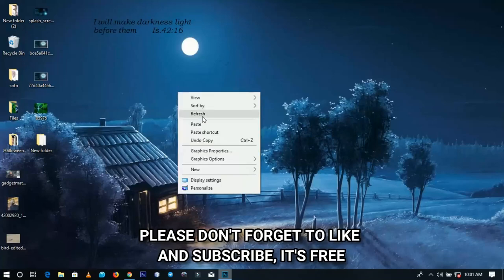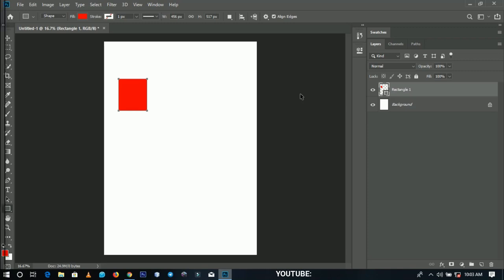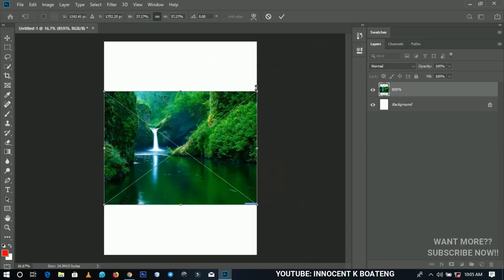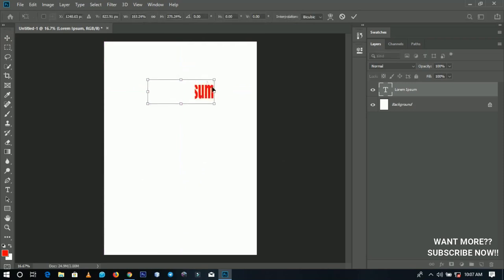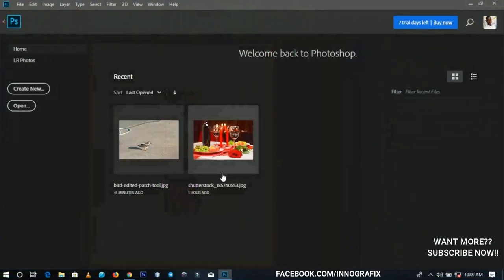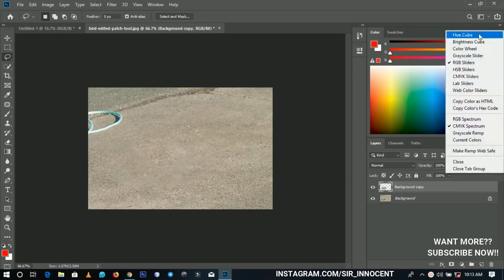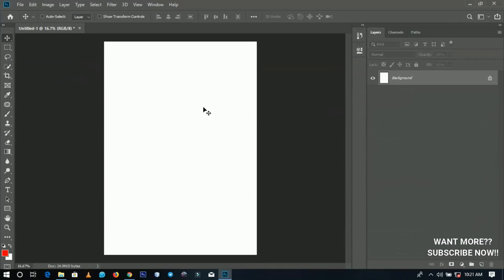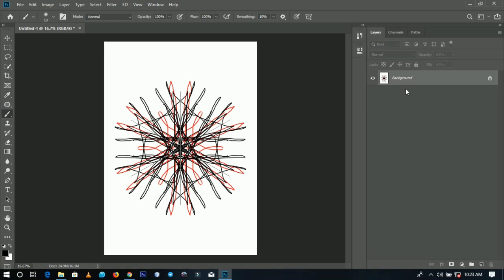NEW and UPDATED FEATURES in Photoshop CC 2019 That You Need To Know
Today I'm going to take you through all the new and updated features you need to know in the newly launched Photoshop CC 2019. There's been some awesome updates and new features that I talk about in this video, among which include, the butterfly brushing update, undo, transform, new frame tool and others.

This video also centers around: innografix, innocent k boateng, photoshop cc 2019, photoshop cc 2019 new features, photoshop cc 2019 transform, photoshop cc 2019 release date, photoshop cc 2019 free transform, photoshop cc 2019 update, photoshop cc 2019 tutorial, photoshop cc 2019 adobe, adobe photoshop cc 2019 download, adobe photoshop cc 2019 crack, adobe photoshop cc 2019 free

Much love